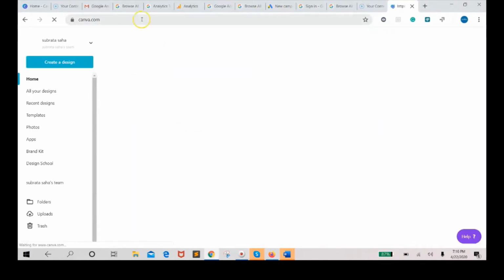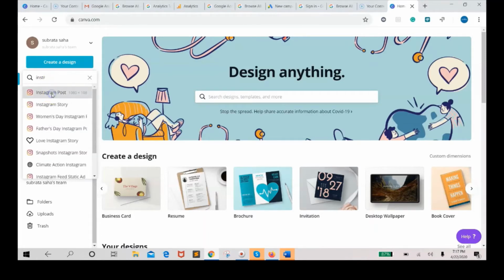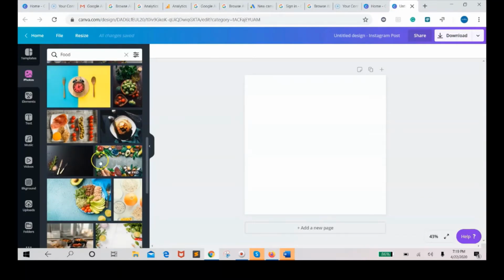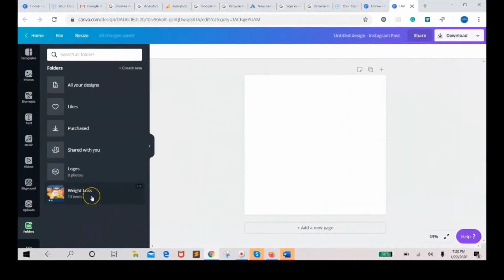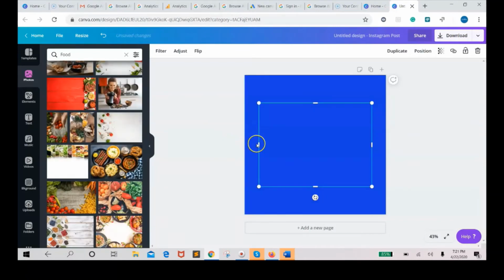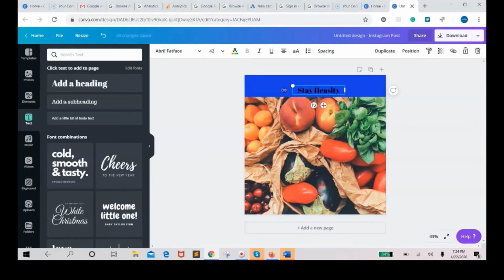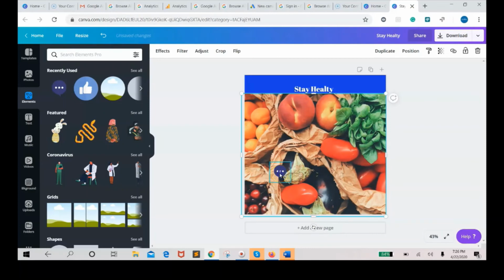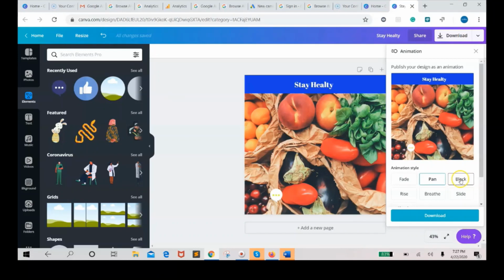CANVA TUTORIAL ANIMATION PRO/CANVA FOR INSTRAGRAM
Tutorial on Canva Animation Pro Version. Created design for an Instagram post with pictures, Text, Elements from Canva, and used Canva pro Animation.Learn how to use canva for instragram